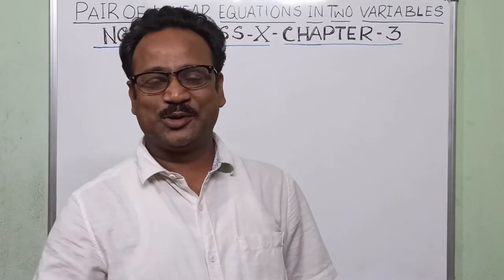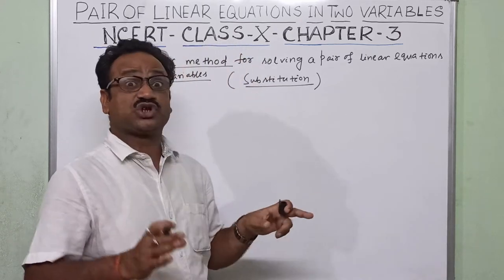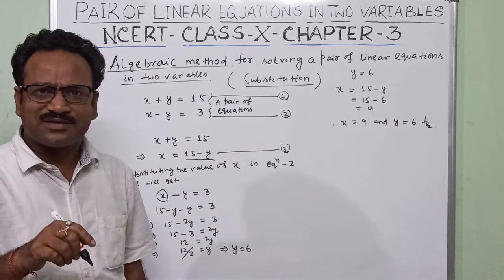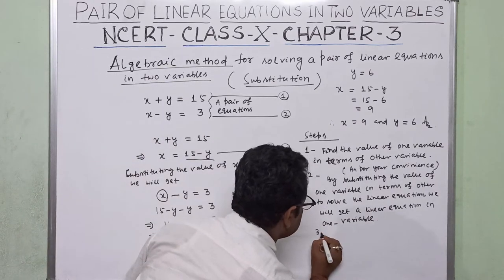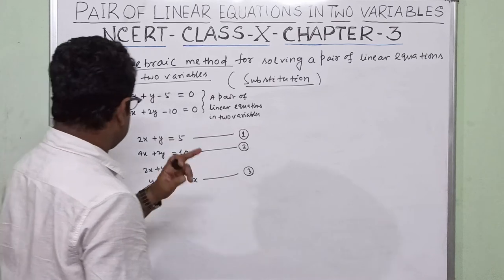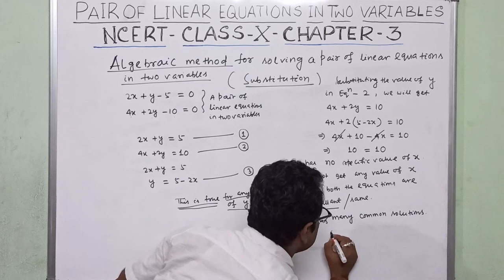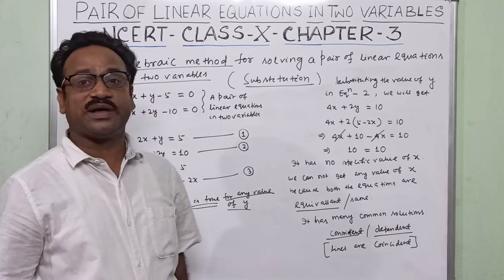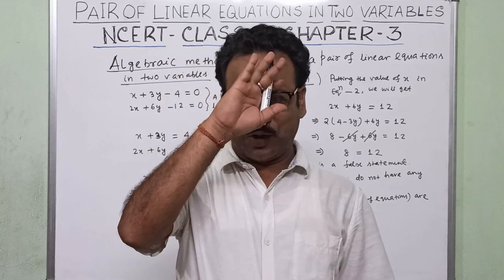PAIR OF LINEAR EQUATIONS IN TWO VARIABLES-CLASS-10-NCERT-MATHS-CHAPTER-3 ( SUBSTITUTION METHOD )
In this video, students will know about the algebraic method of solving a pair of linear equations in two variables by substitution. They will know about the method to convert the equation of two variable into the linear equation of one variable by substituting a variable in term of others and to find out the value of one variable.putting the value of variable obtained, they can find out the value of another variable. Students can form equations in two variables in different given situations and can solve it to find the solutions. They can tell about the pair of equations, whether consistent or inconsistent. Pair of equations have unique solutions, infinitely many solutions or have no solution in common.